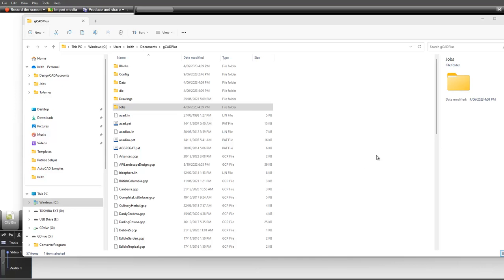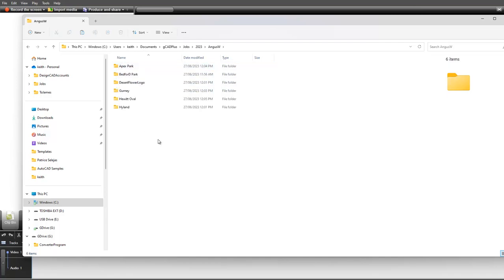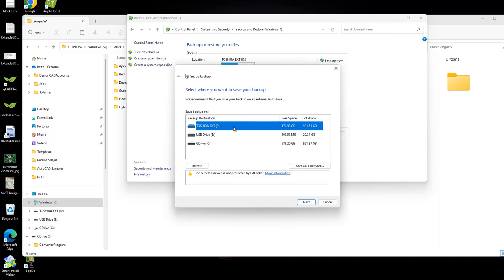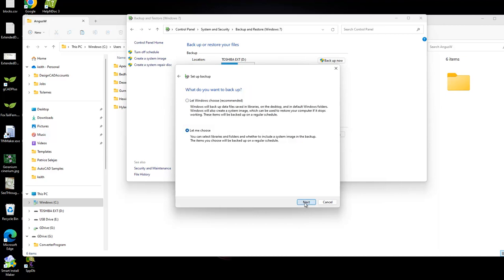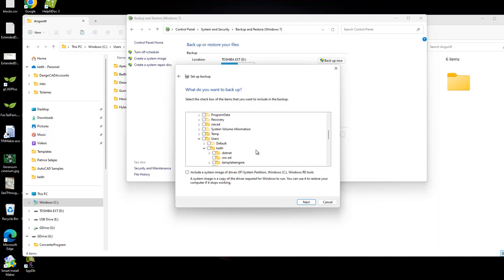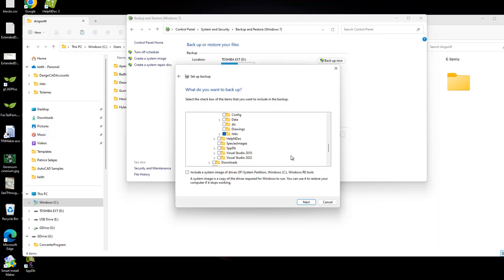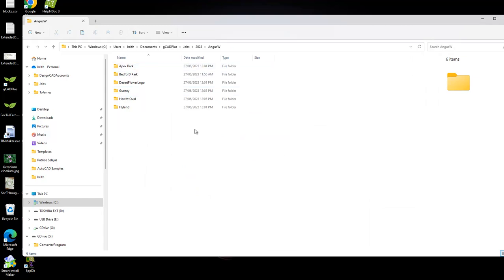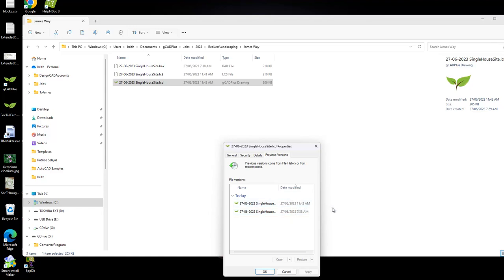Use Windows Backup to protect CAD data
Your CAD drawings are a valuable information store that needs protection. CAD is unusual because we often work on a single drawing for many days. That means the file is vulnerable. If for example, a hard disk is beginning to fail, a large and valuable drawing may become corrupt and be rendered unusable. As a guide, we like to preserve our work by using the Jobs folder set up during the standard installation of gCADPlus. Find this folder in the My Documents - gCADPlus folder and create sub-folders for each calendar year. Individual drawing files are then saved in a folder with each client's name. For example, drawings, plant database files [gcp], special plant symbols, and illustrative photos created for a job done in 2020 for M/s Smith would be filed in My Documents  - gCADPlus - Jobs - 2020 - Smith. Backing drawing data is relatively straightforward - the Jobs folder is copied to a backup device. Tip: Rather than relying on memory, we use Windows Backup and set the backup to run at the end of every day. This provides great protection for our work. Using Windows Backup it is possible to 'step back in time' to uncover an early version of a drawing file if required.